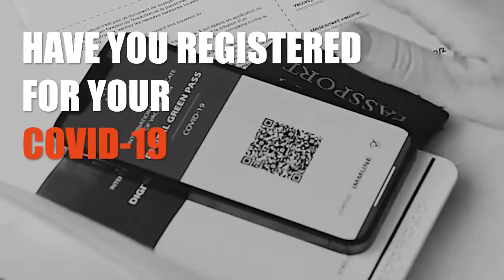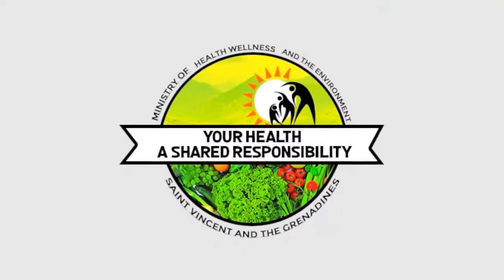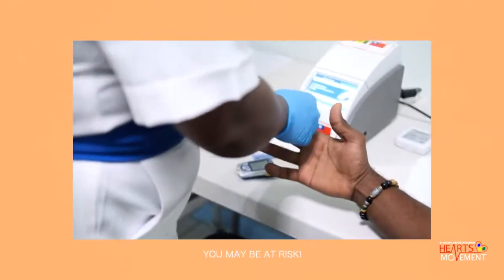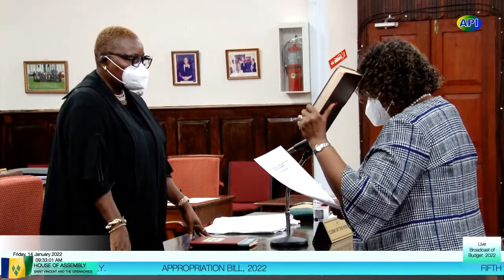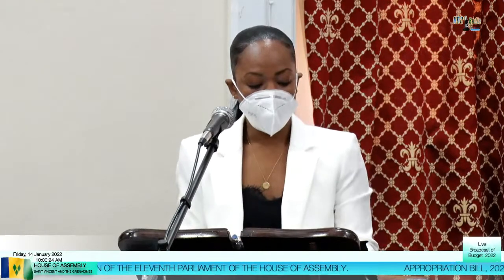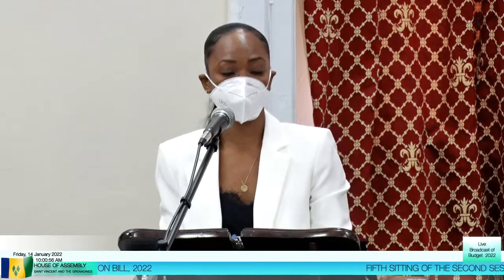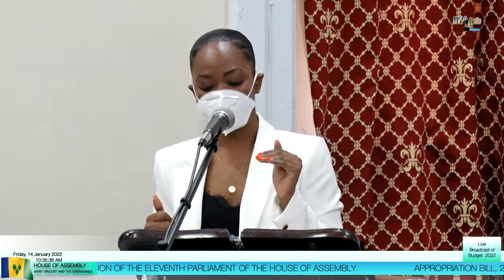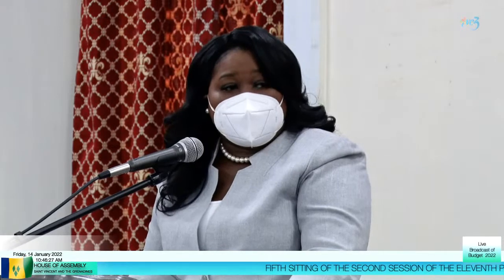ST.VINCENT AND THE GRENADINES BUDGET 2022